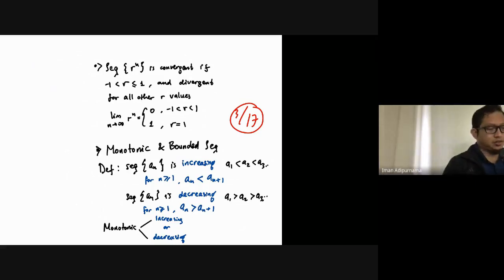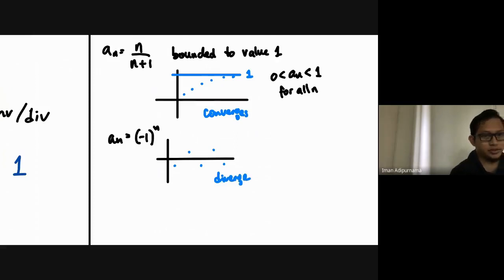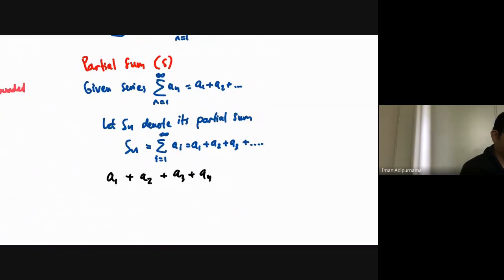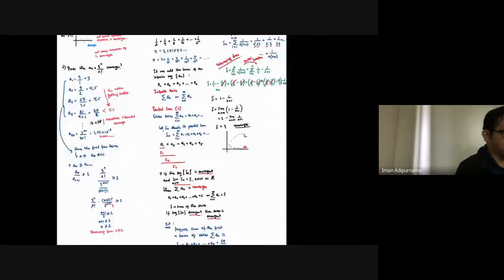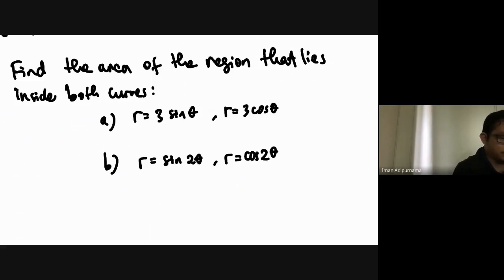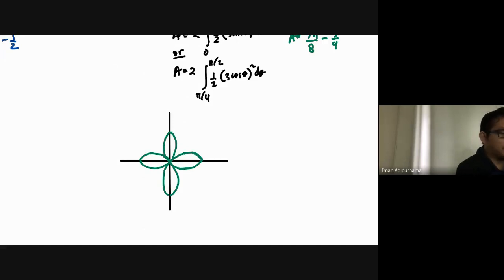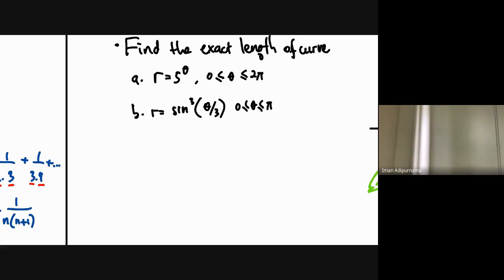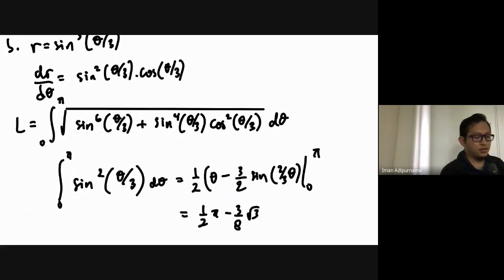CE162B005 Class 3/15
This is the recording of calculus class on 3/15. We continue the chapter 11 and discussing the monotonic sequence and further describing the infinite series